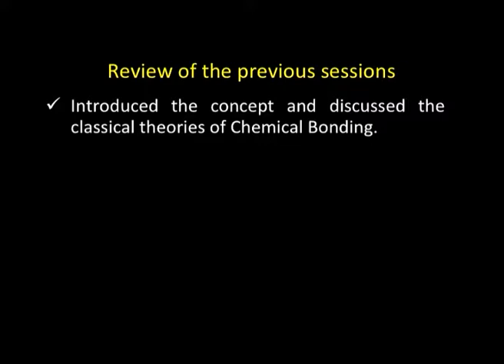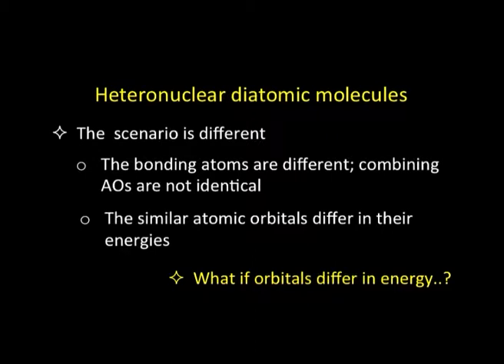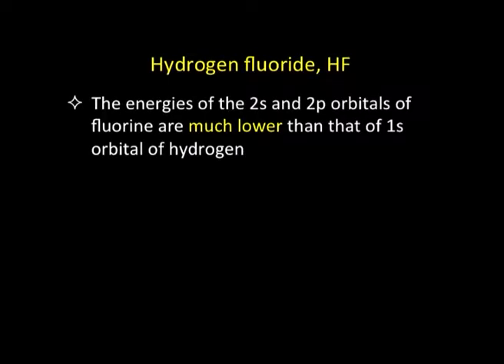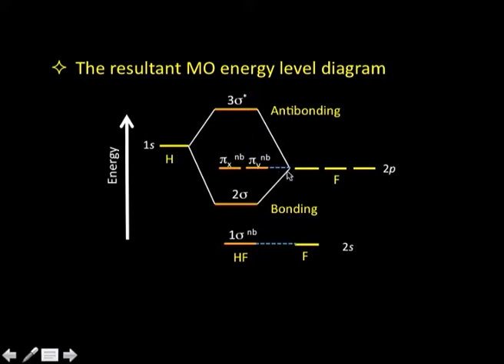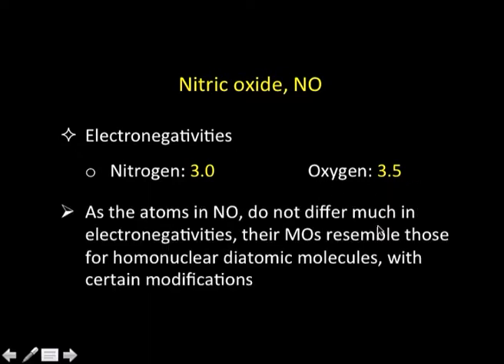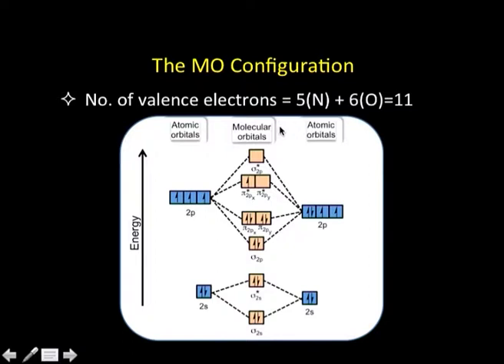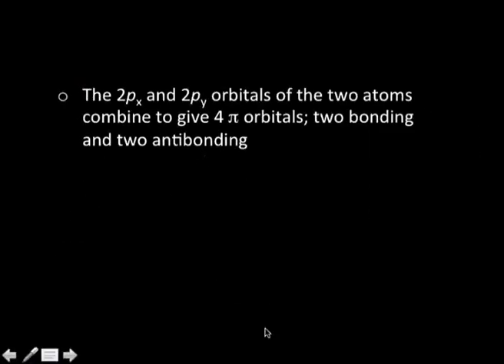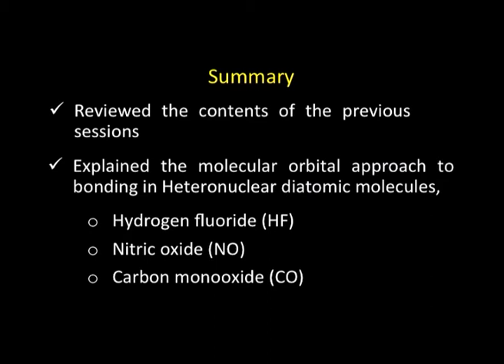Chemical Bonding-7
Subject: Chemistry
Course: Inorganic Chemistry - I